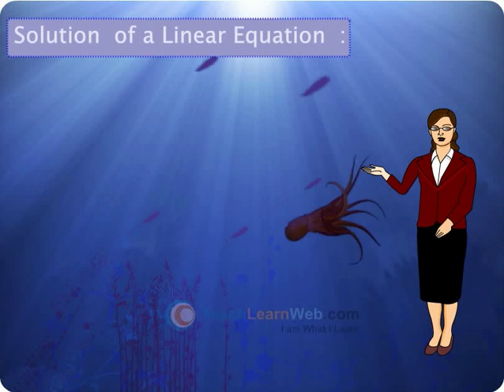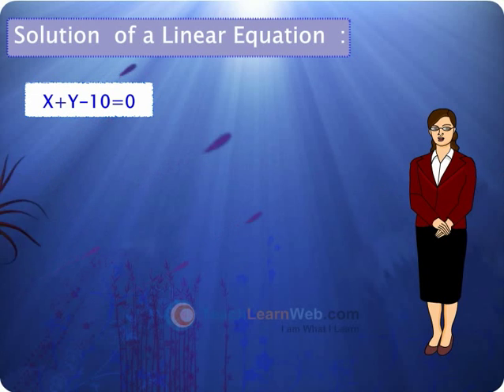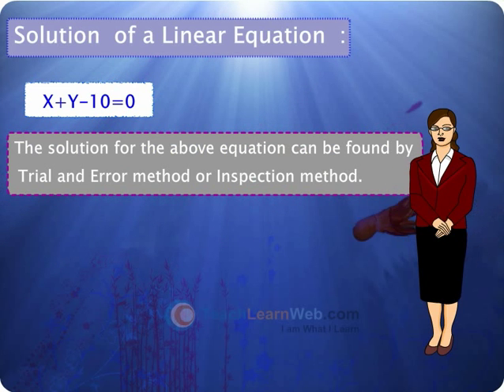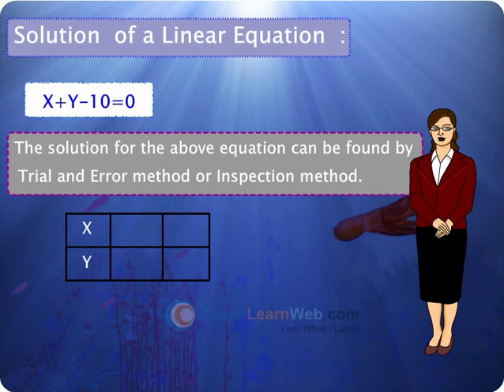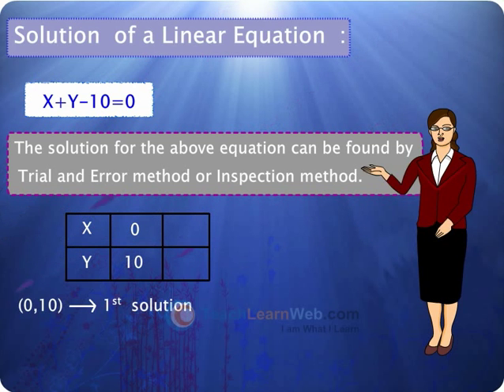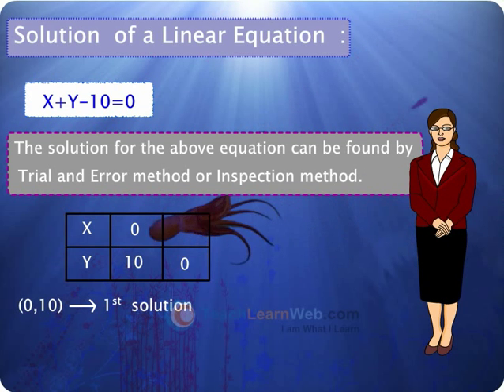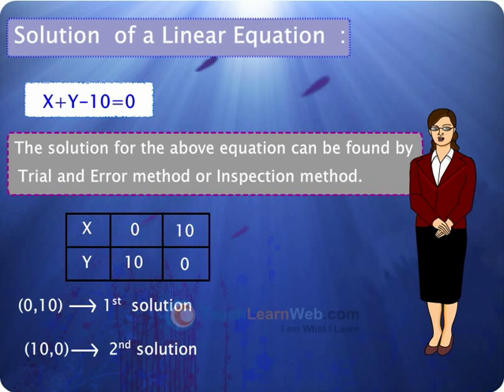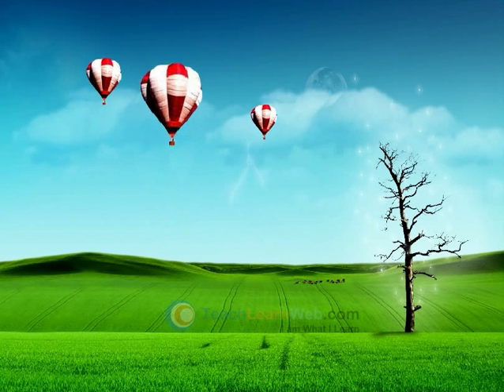CBSE Maths class 9 demo LINEAR EQUATIONS IN TWO VARIABLES GRAPHICAL REPRESENTATIONS OF A LINEAR EQUA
Teach Learn Web - CBSE Maths class 9 demo

LINEAR EQUATIONS IN TWO VARIABLES GRAPHICAL REPRESENTATIONS OF A LINEAR EQUA